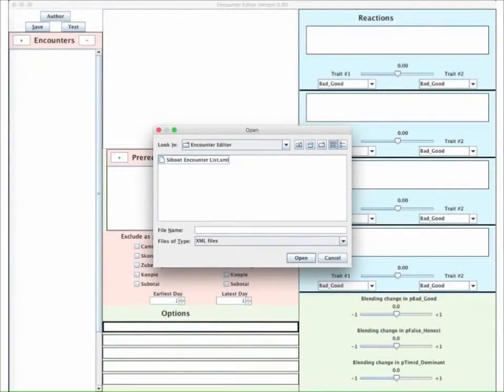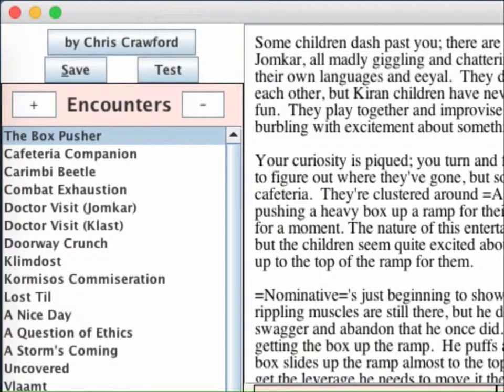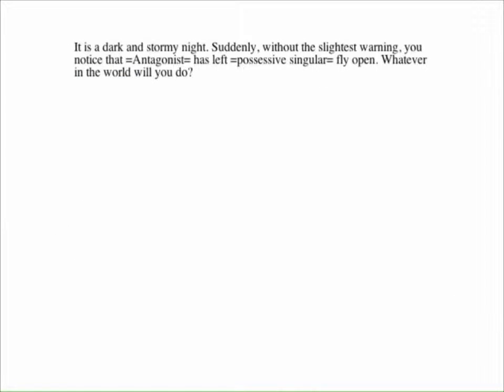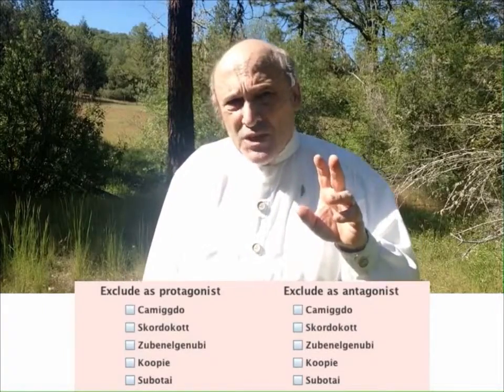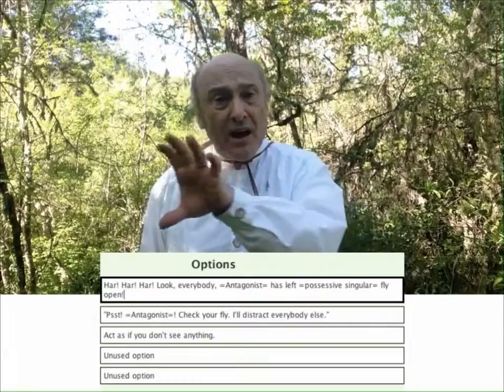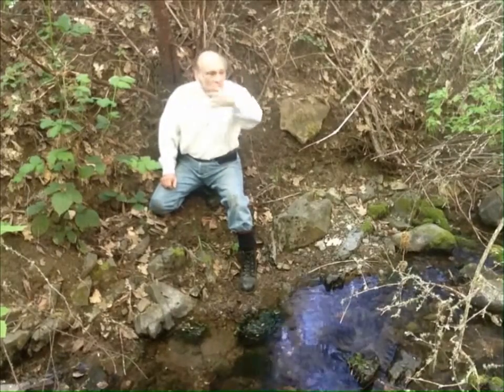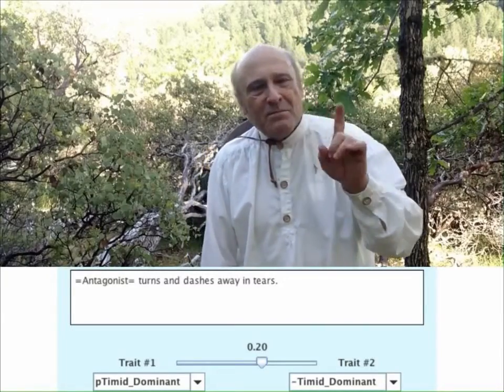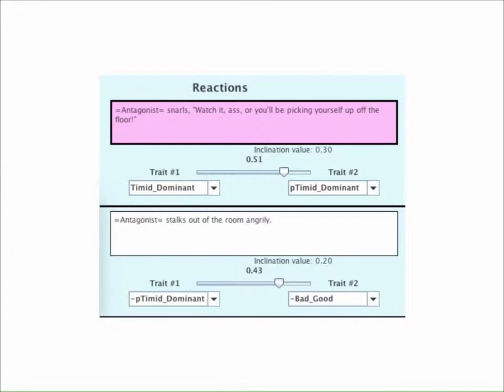Encounter Editor Lecture 3